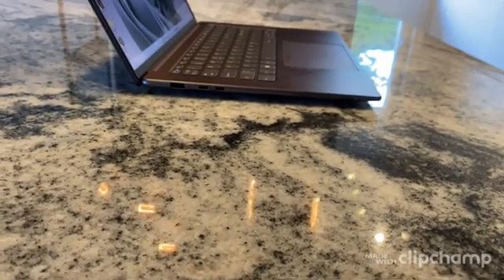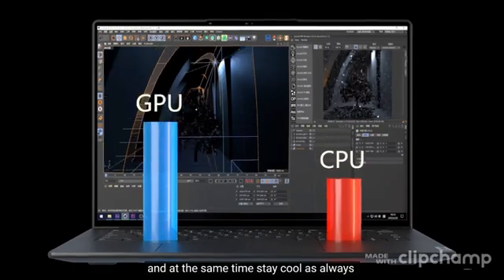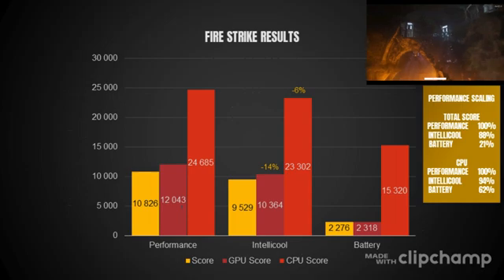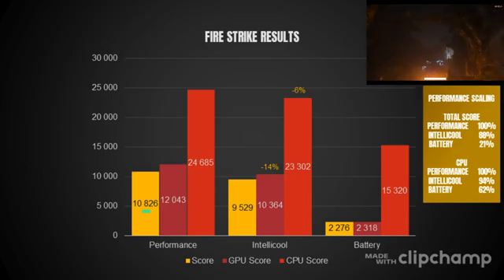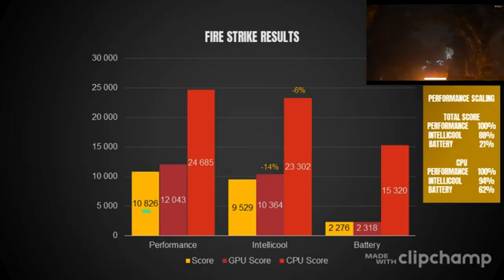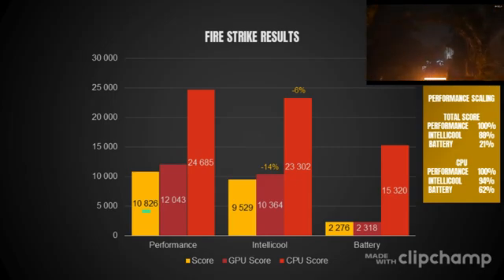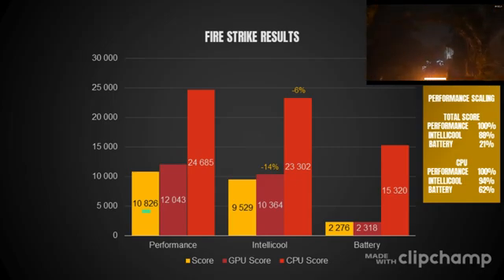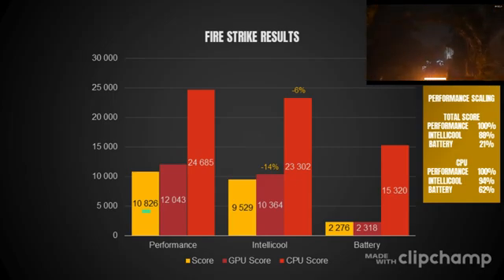Lenovo Yoga Slim 7 Pro X - Testing "X Power". Benchmarks, Power & heat results for each power tier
Lenovo has talked a lot about the Lenovo "X Power" and this has been of great interest to me as we have so far been lacking any performance data. This laptop is named Lenovo Slim 7 Pro X in the US.

The benchmark runs include both PCMark10 for productivity and 3DMark Firestrike for CPU/GPU for gaming purposes.

I end the video proposing some next steps in terms of testing the laptop.

Lenovo Yoga Slim 7 Pro X
Ryzen 6800HS
RTX 3050
16gb ram

Timestamps:
0:00  First impressions & battery estimate (continued from last video)
0:49 Lenovo X-Power Feature
1:20 Describtion of Power setting tests
2:00 PCMark 10 Benchmark
3:20 3DMark Firestrike Benchmark
3:58 CPU&GPU Powerdraw - Firestrike in Performance mode
4:35 Total CPU&GPU Power consumption per Power mode
5:09 Peak Power draw per CPU/GPU per Power mode
5:43 Average CPU&GPU Temp average per Power mode
6:30 Early conclusions
8:46 Next possible steps